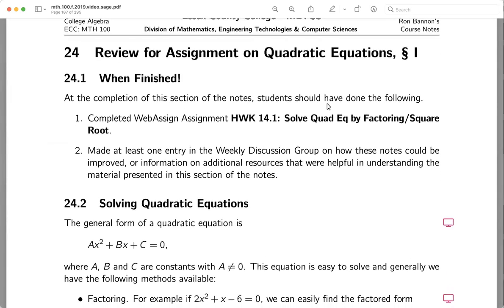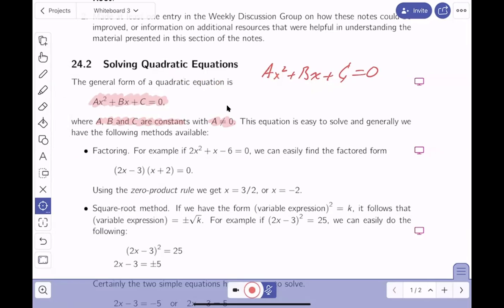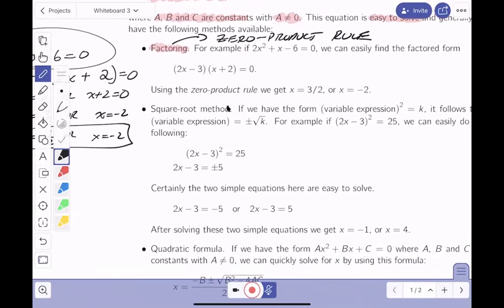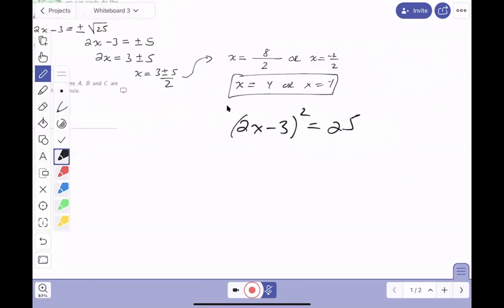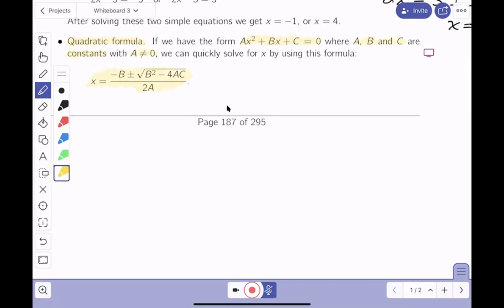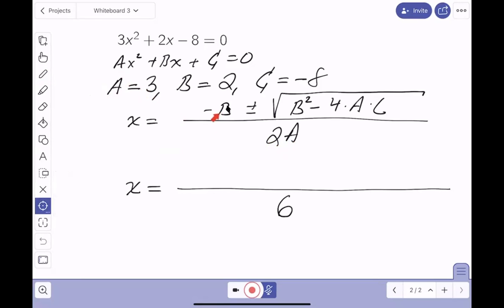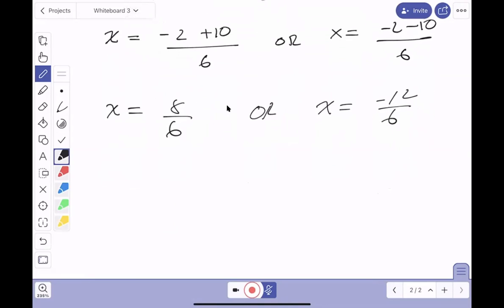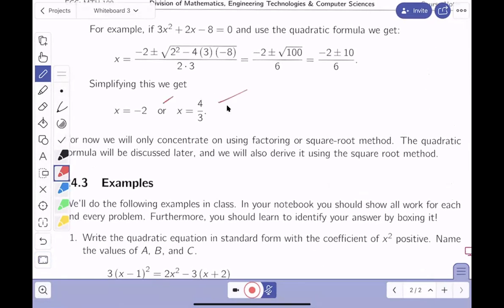01 mth100 24 lect